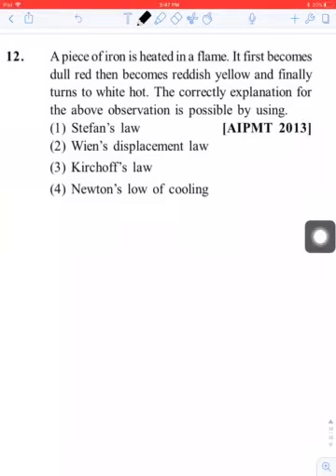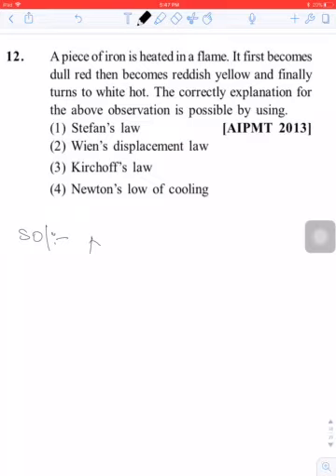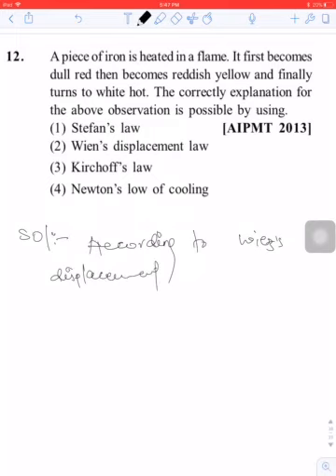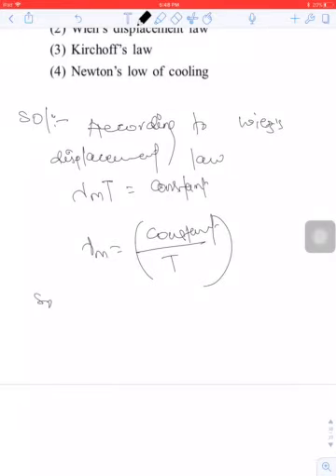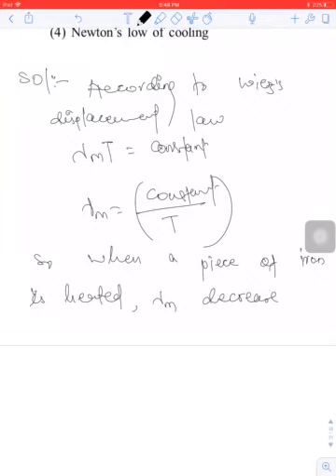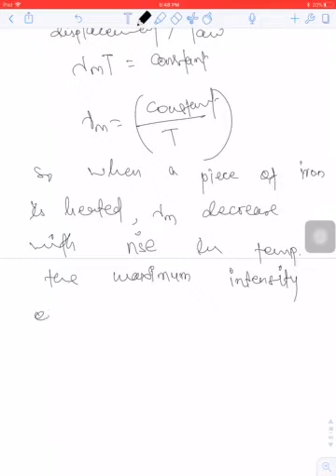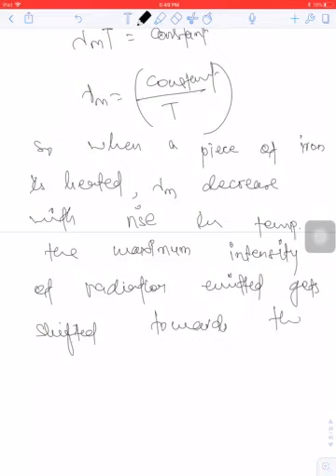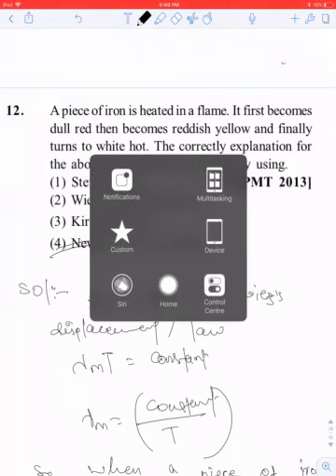10.12 thermal prop of matter